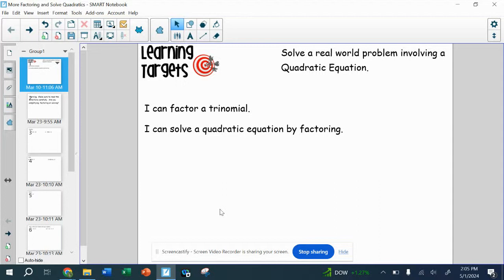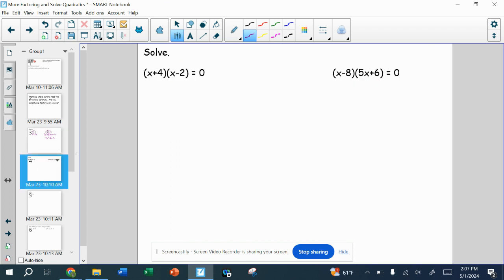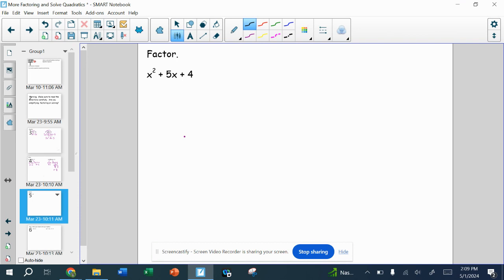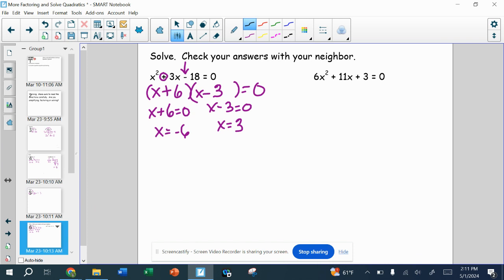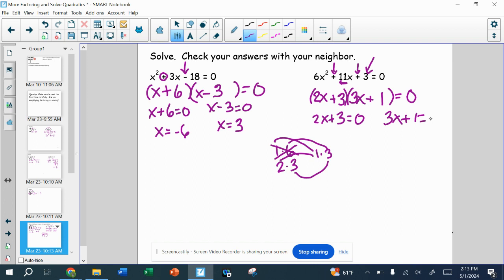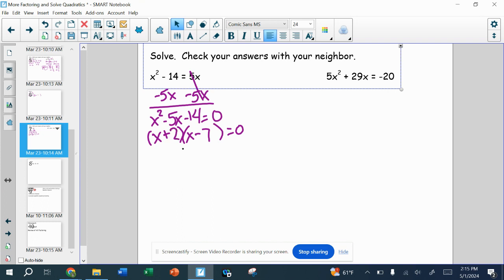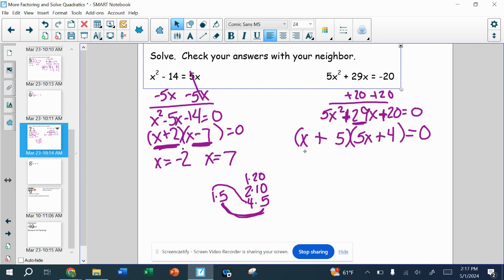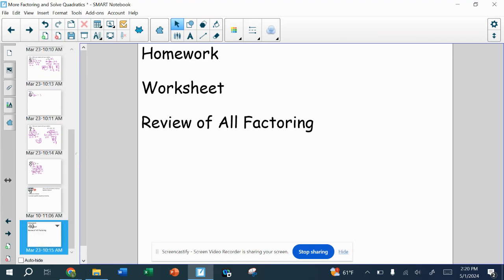More Factoring and Solving Quadratics